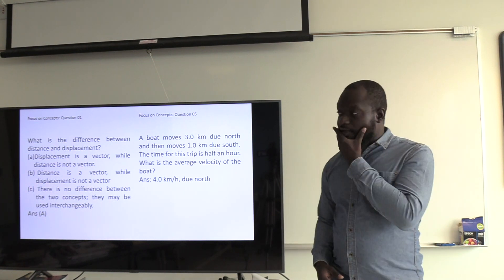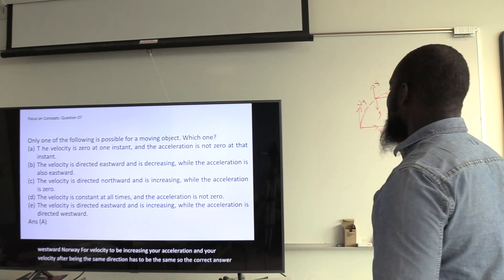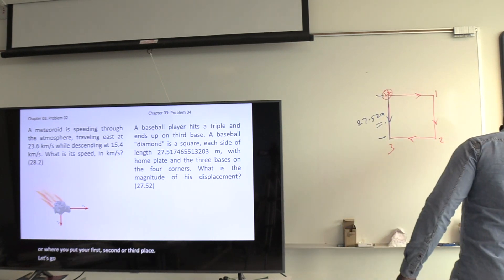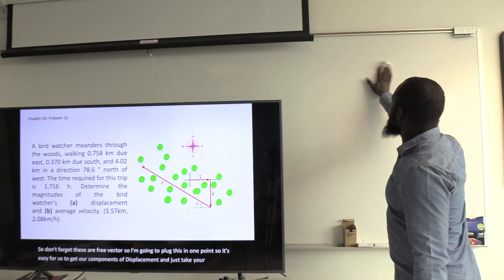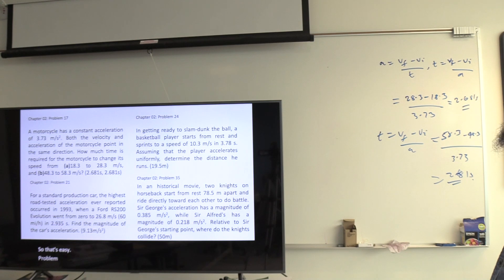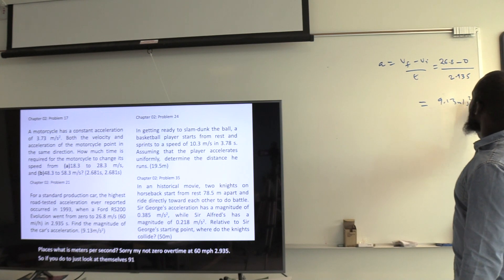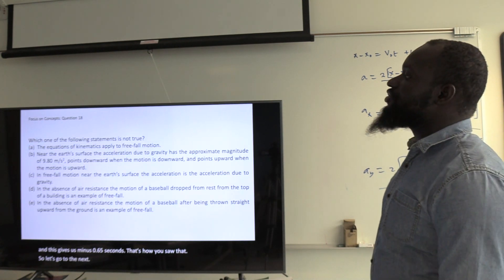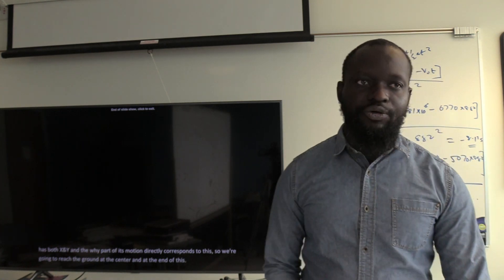USU PHYS2110 Homework 2 Solutions by Mubarak Ukashat